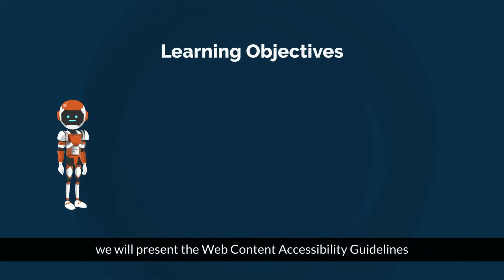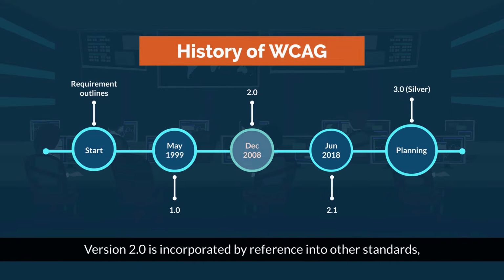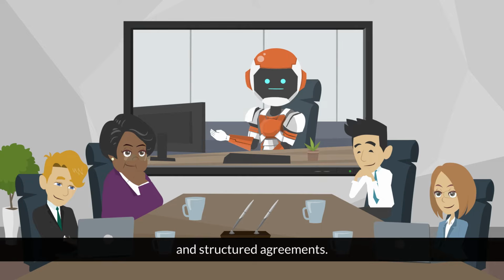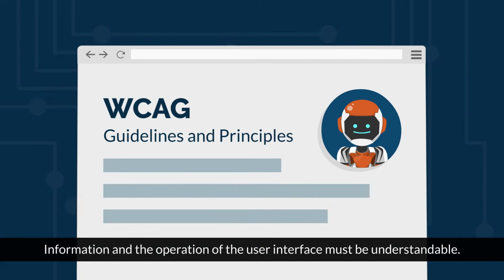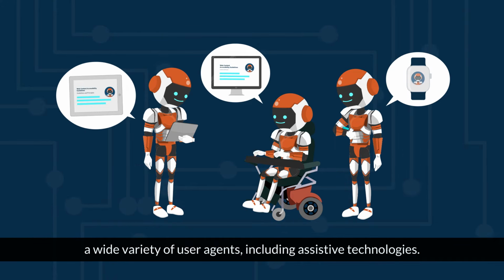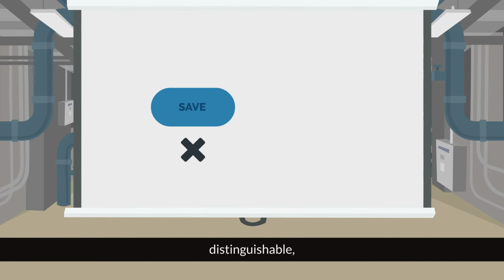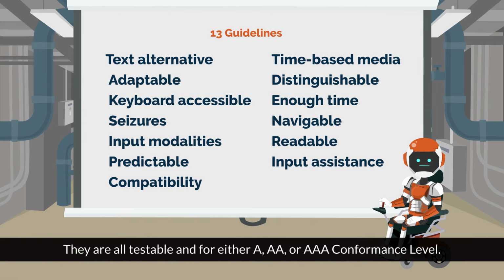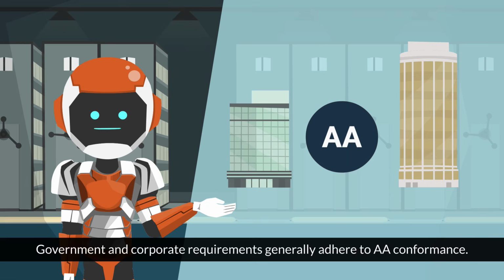What is WCAG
Learn about the Web Content Accessibility Guidelines, sometimes know as WCAG or wuh-kag. Original Content provided by TPGi ARC